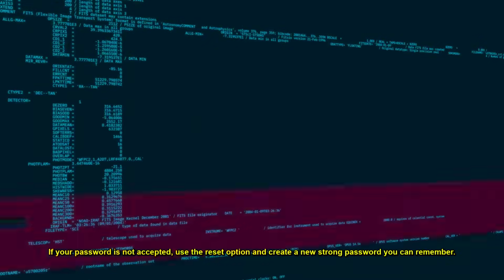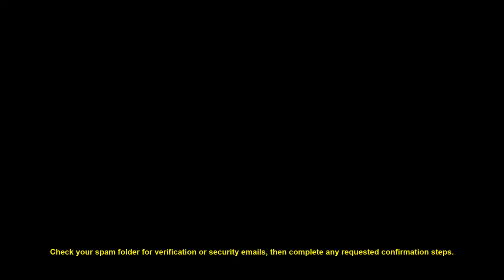How to uninstall AWS Amplify hosting settings - Beginner Guide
In this beginner-friendly guide, we walk you through the step-by-step process of uninstalling AWS Amplify hosting settings. Whether you're transitioning to a different platform or simply looking to clean up your AWS environment, this video provides clear instructions and helpful tips to ensure a smooth uninstallation process. Don't let complex configurations hold you back—learn how to effectively remove your Amplify settings today!